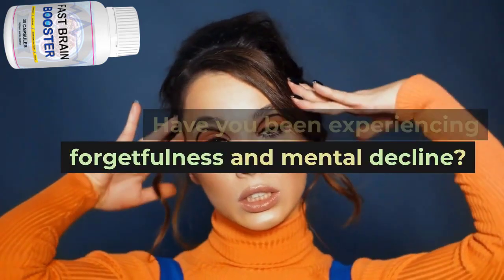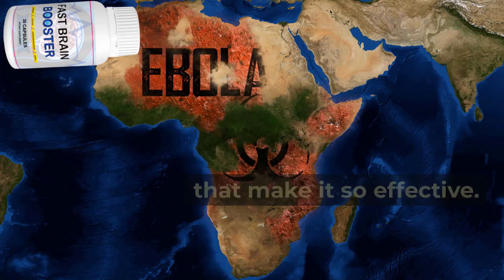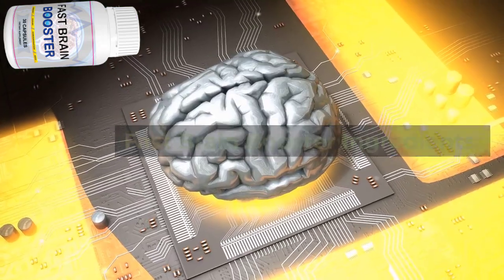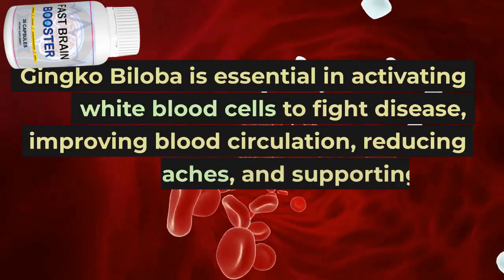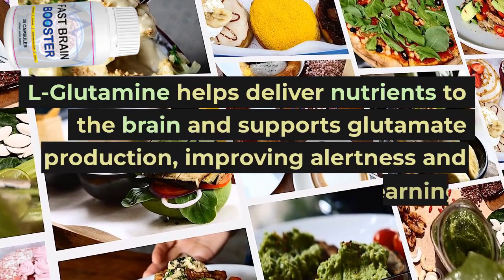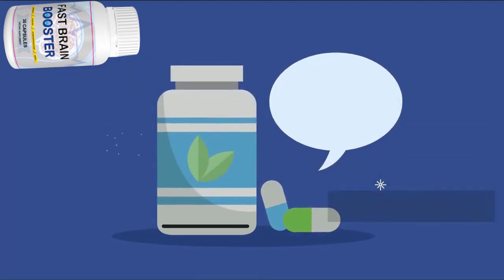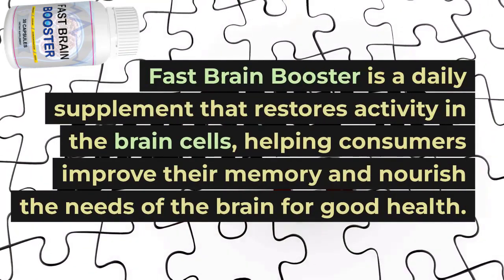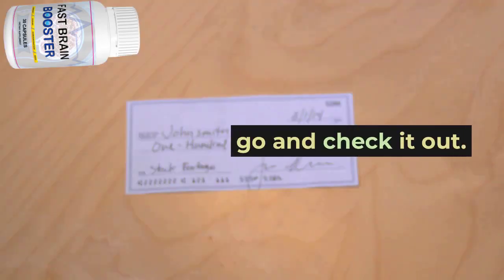Fast Brain Booster Review || Does Fast Brain Booster Works? || Fast Brain Booster Ingredients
Fast Brain Booster is a daily supplement that restores activity in the brain cells, helping consumers improve their memory and nourish the needs of the brain for good health. With its proprietary blend of natural ingredients from around the world, Fast Brain Booster can help revive your brain's health in just a few short weeks. It doesn't require a doctor's approval or prescription, and any adult can use it. Don't wait until it's too late. Try Fast Brain Booster today and experience the benefits of a healthy brain.